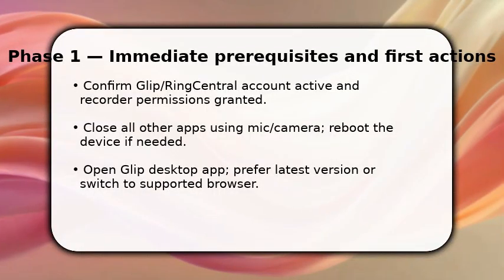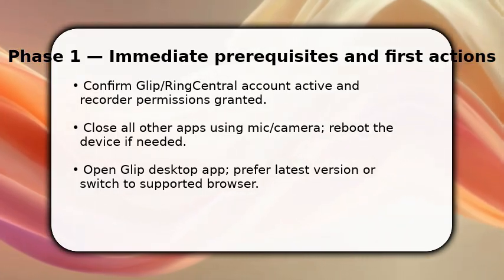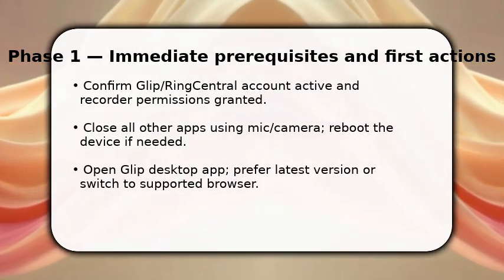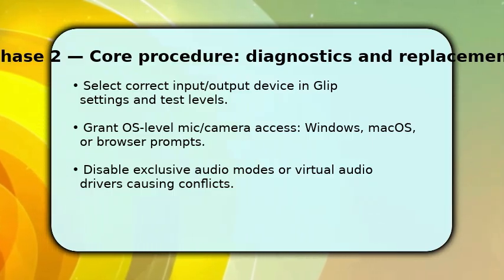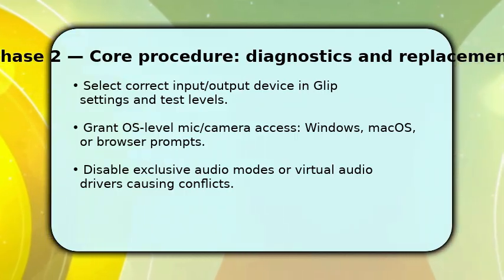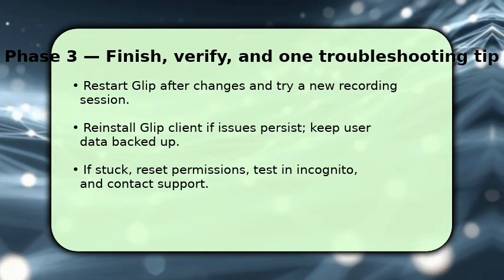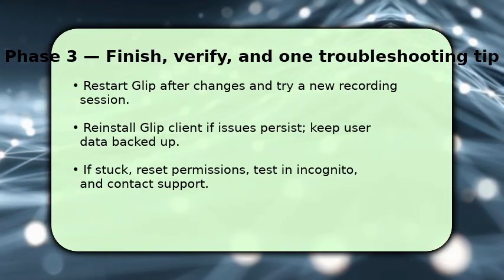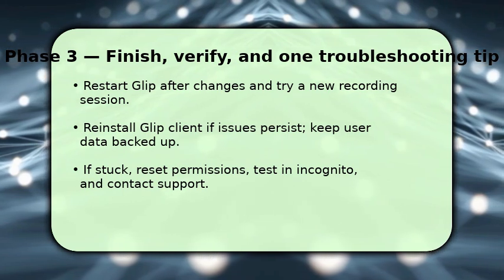How to Fix Error Starting Recorder in Glip (only Way)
How to Fix Error Starting Recorder in Glip (only Way) | 🔒 Surfshark VPN Deal — Stay private and secure. $1.99/mo + 3 Months Free ▸

Explore expert solutions for the 'Error starting recorder' issue in Glip, a collaborative workspace. This video guides you through troubleshooting steps to resolve this common problem and get your recording tool up and running smoothly again.